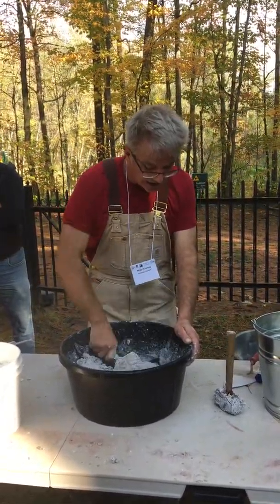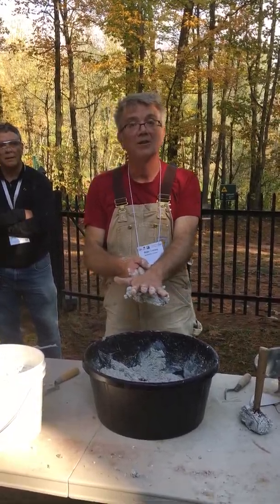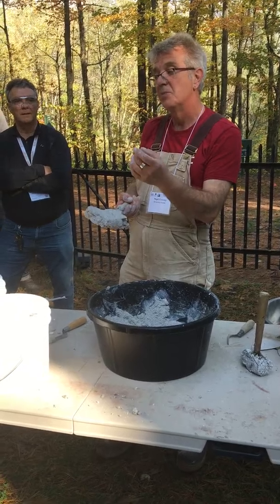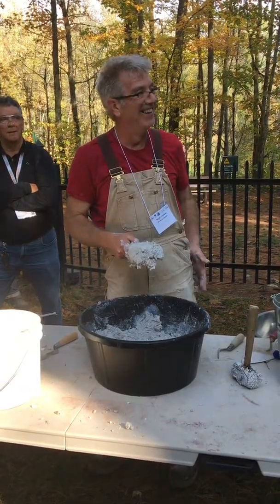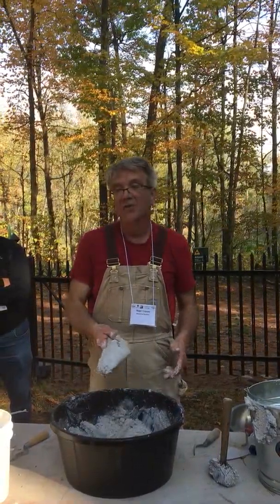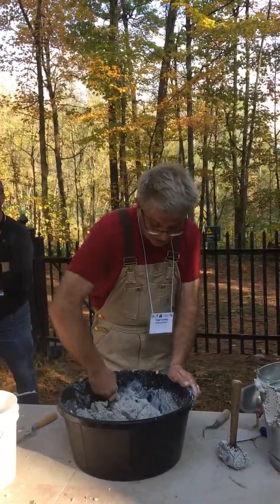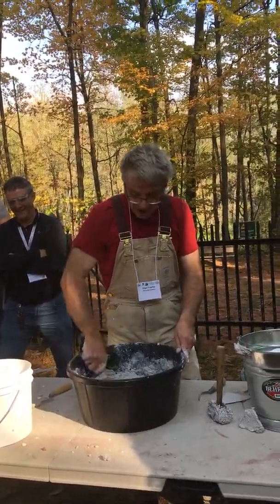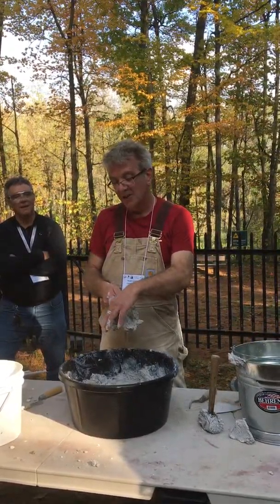Quebec hot mix demo Part 2